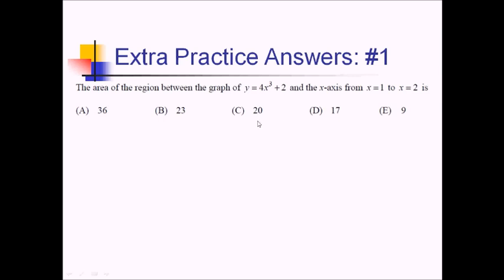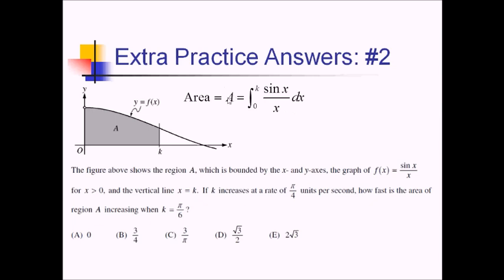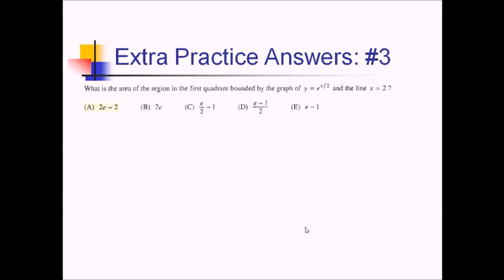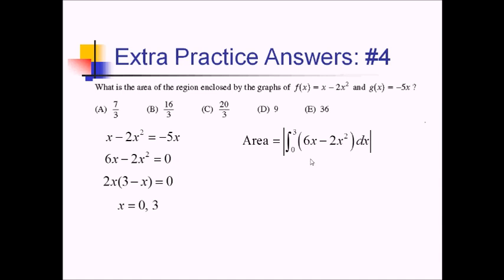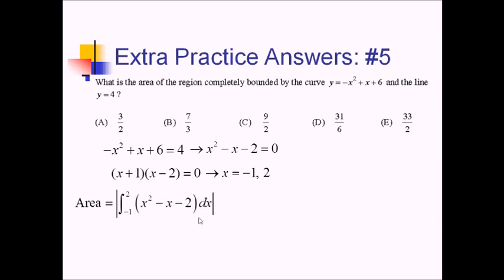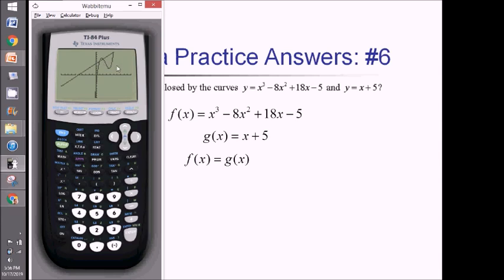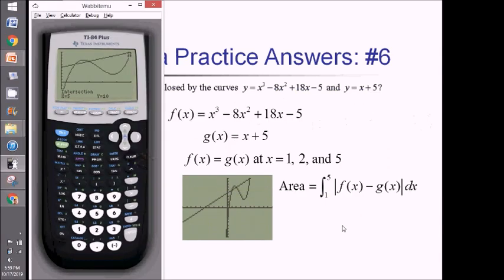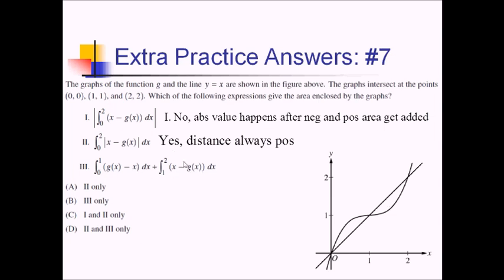Area Between Curves: Problem Set #4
Worked problems showing how to find positive area between curves.

Go here for a PDF and handout to go along with this video